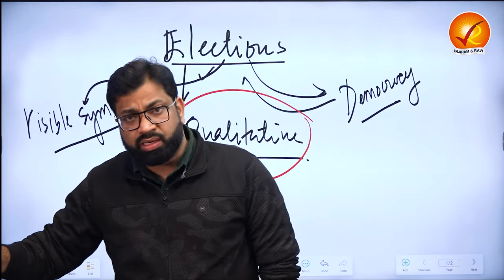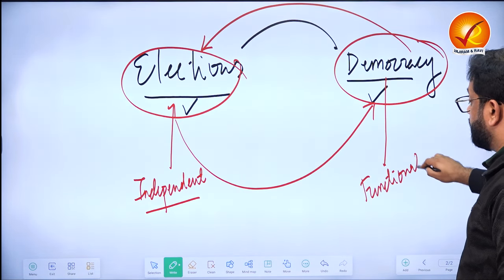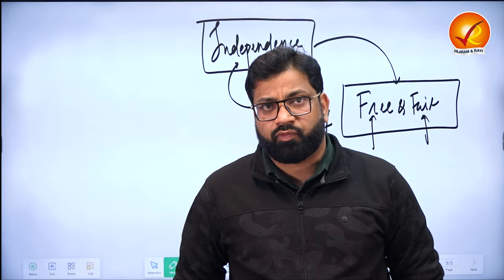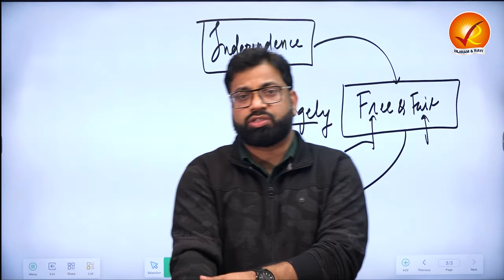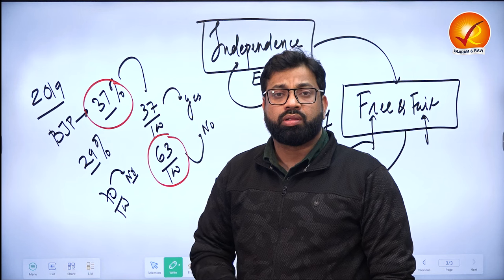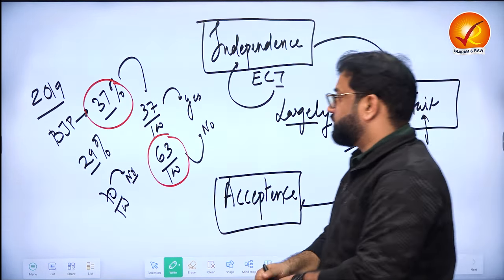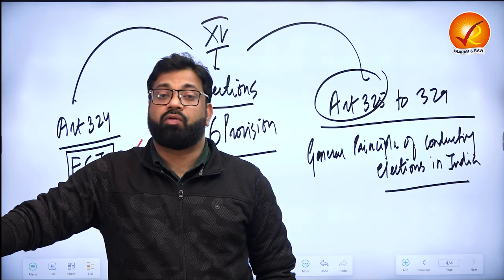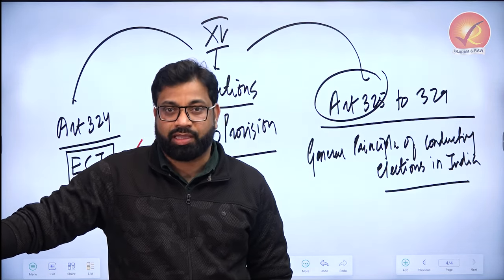Polity - Elections in India | Democracy in Action | Vajiram Classes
In this video Polity - Elections in India, we'll explain how elections work in India and how they play a crucial role in shaping the country. From the role of the Election Commission to the democratic process of voting, we'll cover everything you need to know about elections in India.